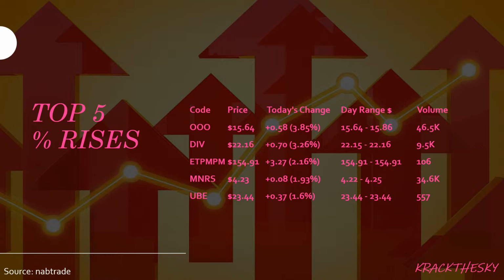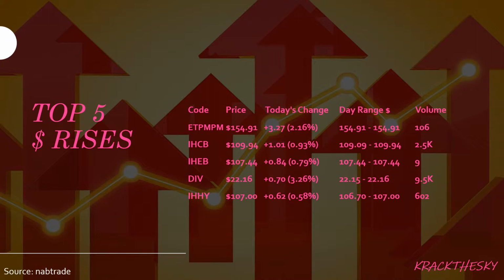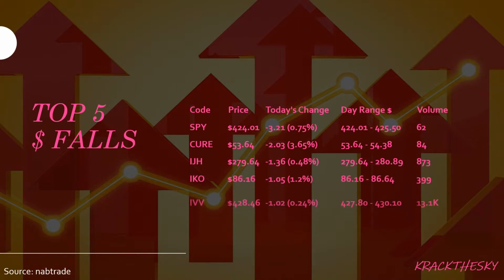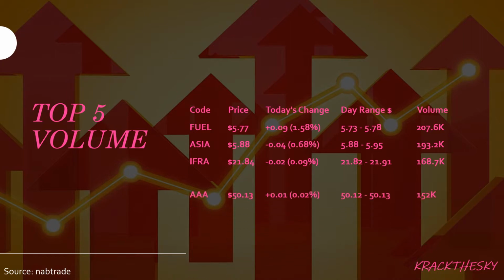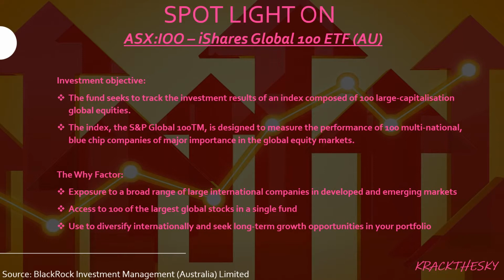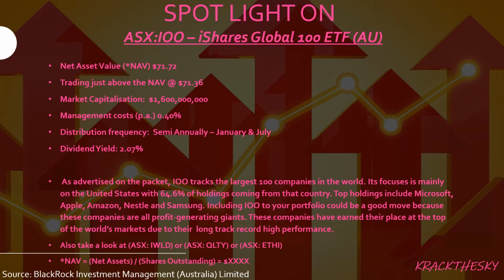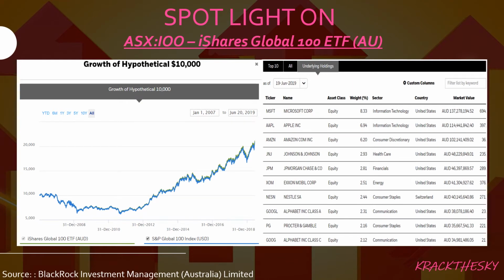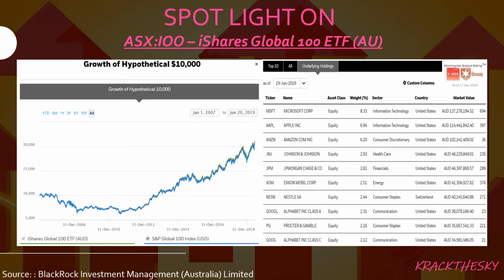Top 5's - Daily Horizon View - 21/06/2019 - ASX Exchange Traded Funds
Investing in the BEST 100 Global Companies is now SUPER EASY using ETF's on the ASX. Check out the daily show were I review the iShares Global 100 ETF. The show also gives a quick snapshot into the daily movement of the main ETF's being traded on the ASX for Friday, 21/06/2019.

Covering ASX Exchange Traded Funds, Top % Rise/Falls, Top $ Rise/Falls, Top Traded, Highest Volume and Highest Value.

The Top 5 gives new investor an easy introduction to the major Exchange Traded Fund names and the daily movements in this sector of the market.

TODAY'S SPOT LIGHT ON
iShares Global 100 ETF ASX:IOO

The fund seeks to track the investment results of an index composed of 100 large-capitalisation global equities. The index, the S&P Global 100TM, is designed to measure the performance of 100 multi-national, blue chip companies of major importance in the global equity markets.